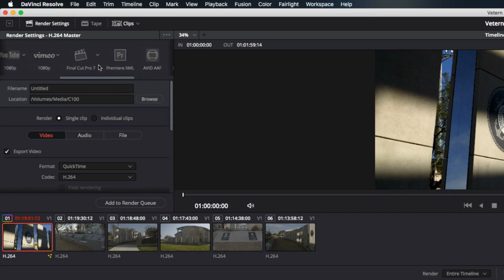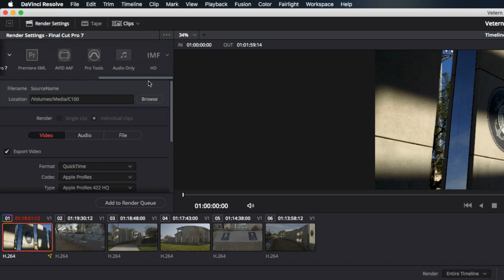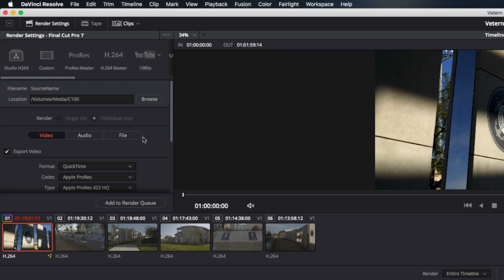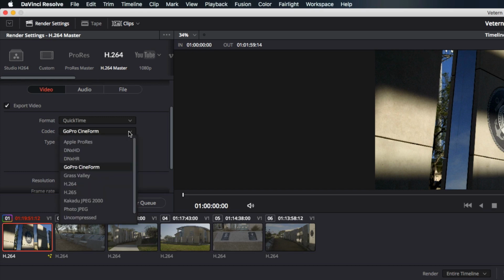DaVinci Resolve 15 out of beta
Talk about final release of DaVinci resolve 15.